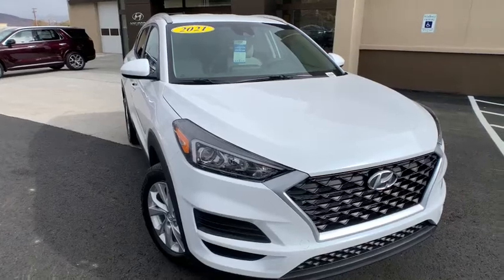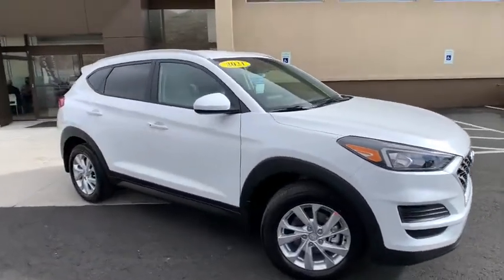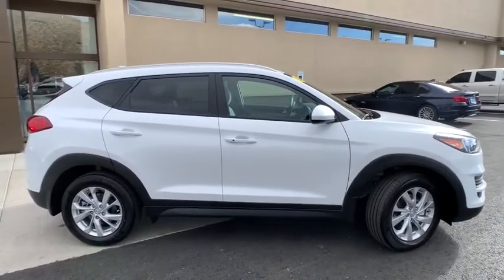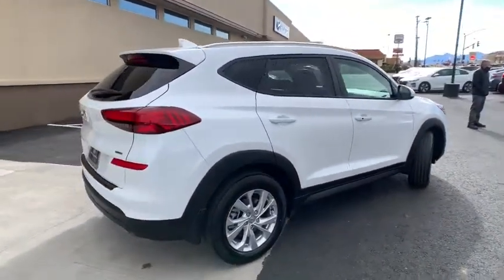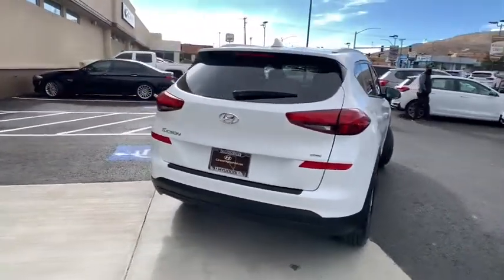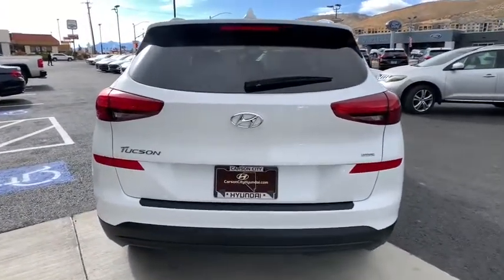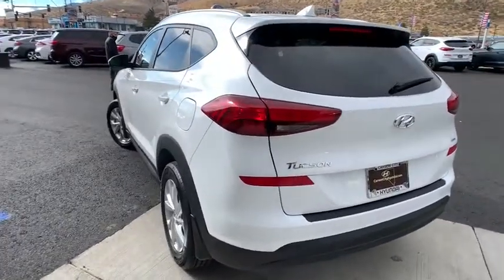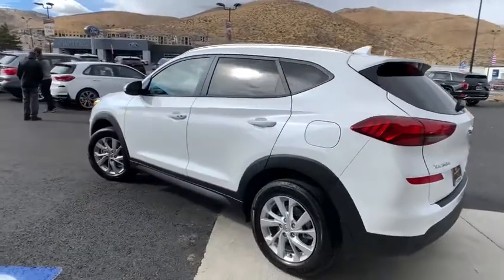2021 Hyundai Tucson Carson City, Lake Tahoe, NV HY1430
White Cream [LISTING TYPE] 2021 Hyundai Tucson available in Carson City, Nevada at Carson Car Center. Servicing the Lake Tahoe, NV area.

2021 Hyundai Tucson Value Value AWD. 6-Speed Automatic with ShiftronicbrbrI4 AWD 4D Sport Utility
Axle Ratio: 3.648,Heated Front Bucket Seats,YES Essentials Stain-Resistant Cloth Seat Trim,Radio: AM/FM/SiriusXM Audio System,4-Wheel Disc Brakes,6 Speakers,Air Conditioning,Electronic Stability Control,Front Bucket Seats,Front Center Armrest,Spoiler,Tachometer,ABS brakes,Adjustable head restraints: driver and passenger w/tilt,Alloy wheels,Brake assist,Bumpers: body-color,Delay-off headlights,Driver door bin,Driver vanity mirror,Dual front impact airbags,Dual front side impact airbags,Four wheel independent suspension,Front anti-roll bar,Front reading lights,Fully automatic headlights,Heated door mirrors,Heated front seats,Illuminated entry,Low tire pressure warning,Occupant sensing airbag,Outside temperature display,Overhead airbag,Overhead console,Panic alarm,Passenger door bin,Passenger vanity mirror,Power door mirrors,Power driver seat,Power steering,Power windows,Rear anti-roll bar,Rear seat center armrest,Rear window defroster,Rear window wiper,Remote keyless entry,Roof rack: rails only,Security system,Speed control,Speed-sensing steering,Split folding rear seat,Steering wheel mounted audio controls,Telescoping steering wheel,Tilt steering wheel,Traction control,Trip computer,Variably intermittent wipers,AM/FM radio: SiriusXM,Exterior Parking Camera Rear,Apple CarPlay & Android Auto,Emergency communication system: Blue Link Connected Car Service (3-year complimentary subscription)